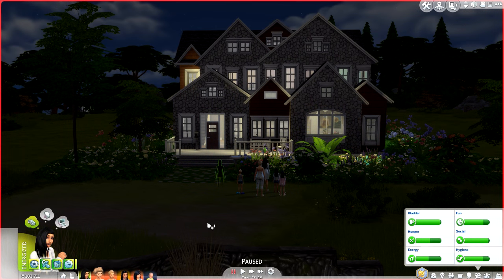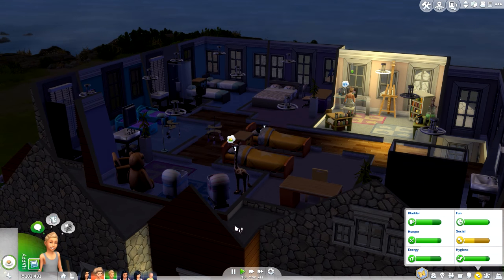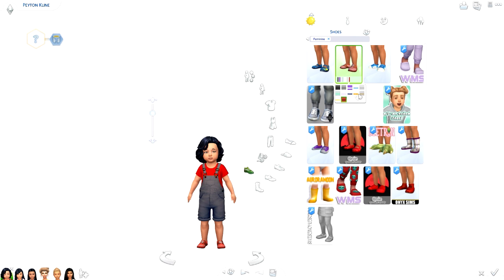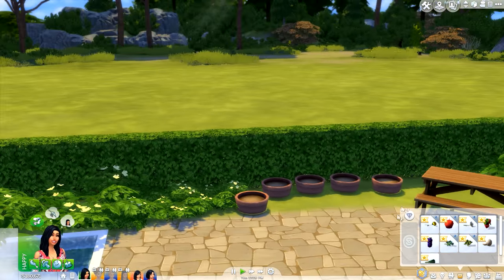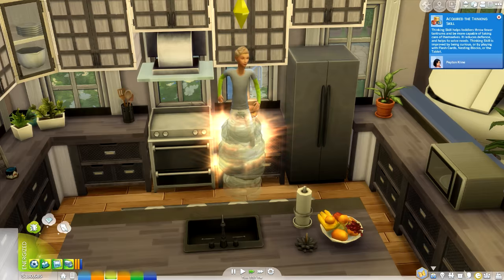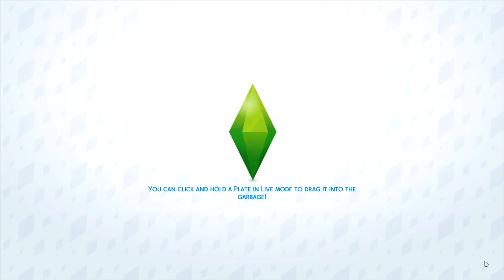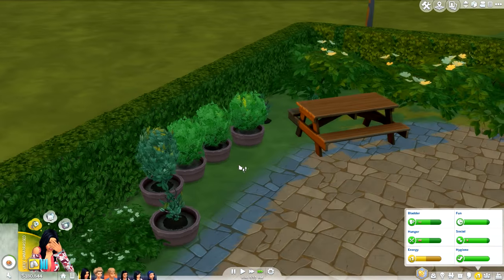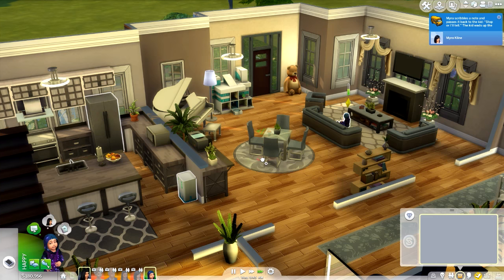Sims 4: 100 Baby Challenge | Part 85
Intro/Outro music by me!